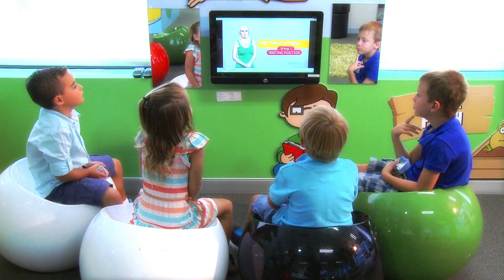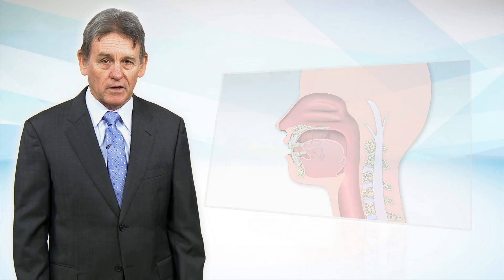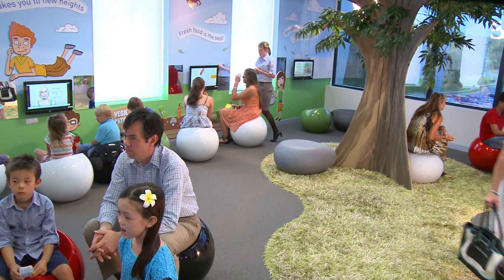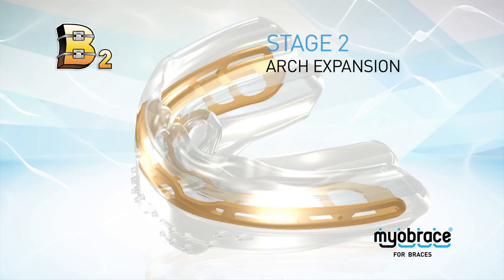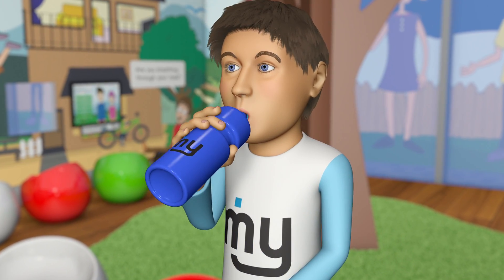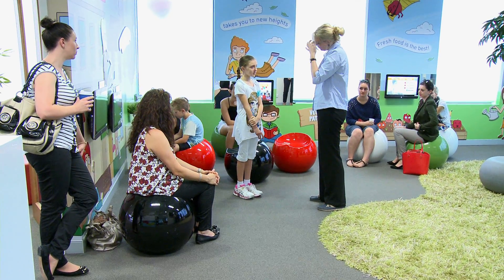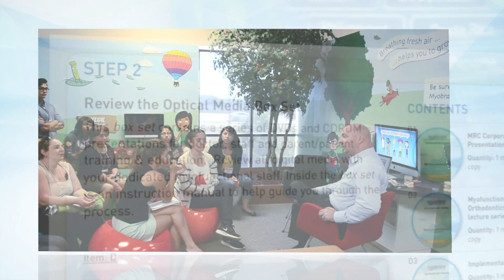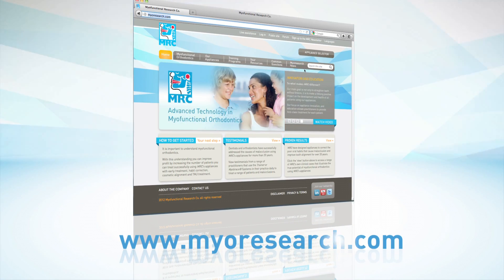Myofunctional Orthodontics - by MRC (UK)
MRC showcases the company’s latest developments in advanced intra-oral appliance technology, online patient education programs and doctor training programs as well as upper airway treatment systems.